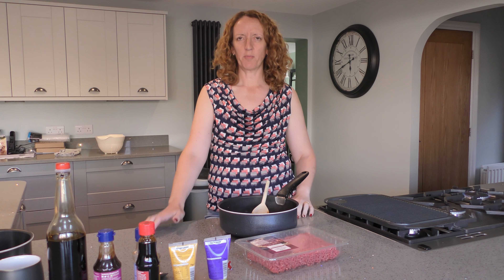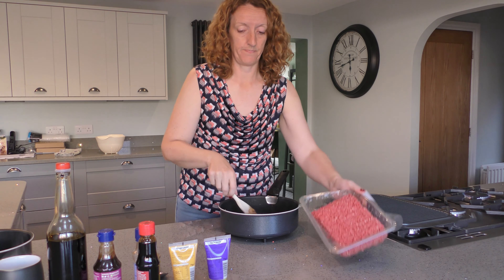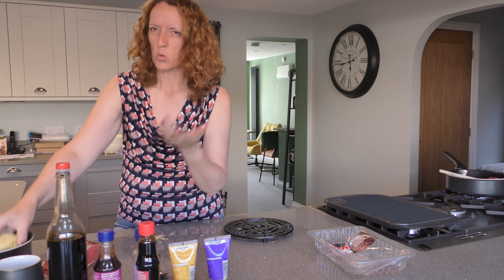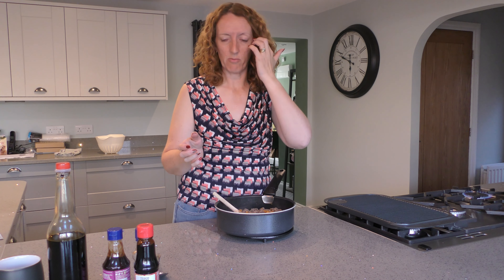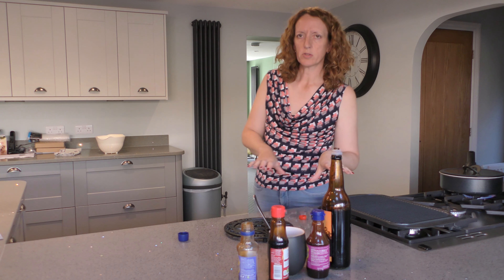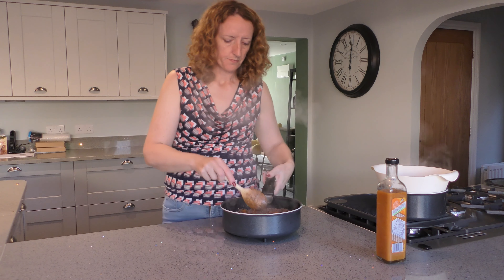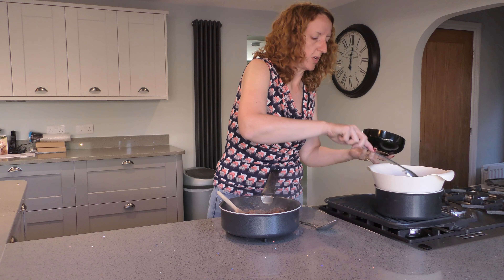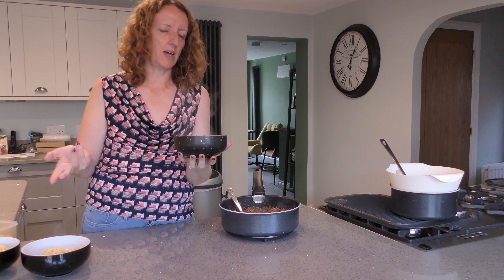Chinese Style Bolognese - strange but tasty!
Very strange concept this recipe but works very well - give it a go!

Recipe 08:17

Spicy Chinese Style Bolognese
Ingredients
500g 5% Fat Beef Mince (I use 750g pack)
1 Beef Oxo Cube
1 Onion
250g Mushrooms (optional)
1 Pepper
2 Garlic cloves (optional)
30g Ginger
4 Tbsp Oyster Sauce
2 Tbsp Hoisin Sauce
300ml Chicken Stock
1 Tbsp Dark Soy Sauce
1 Tbsp Sriracha Sauce (I use Nando Medium)
4 Nests of Noodles

Method
Fry onions until browned
Add mince and a stock cube and cook until just brown
Add pepper and mushrooms if using and cook for a few minutes
Add garlic and ginger and cook for a minute
Add Chicken stock, Soy Sauce, Oyster Sauce and Hoisin Sauce and bring to the boil
Cook for a few minutes until thickened
Add sriracha or hot sauce
While these are cooking put the noodle nests into hot water and boil for 5 minutes
Serve Bolognese on noodles

Braun Multiquick 9

Mic: K&F Wireless Mics
Laptop - HP Envy
Camera: Panasonic 4K HC-VX980